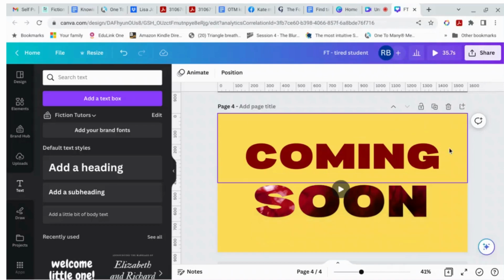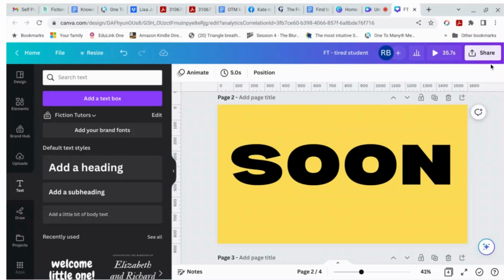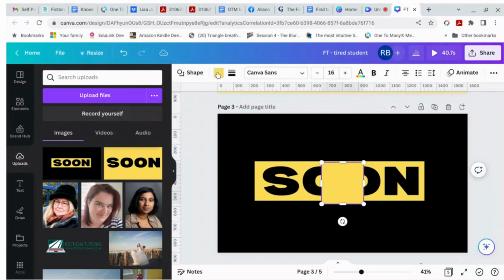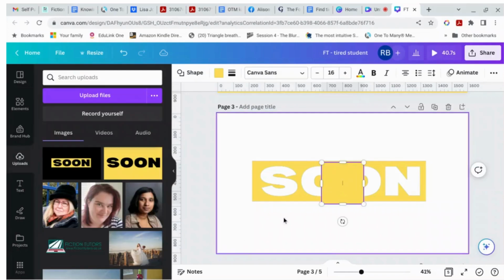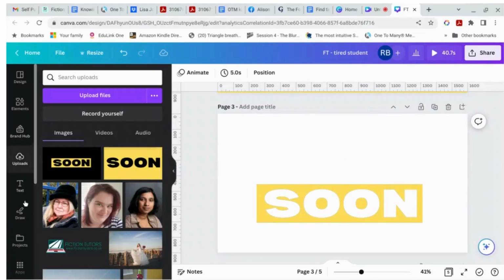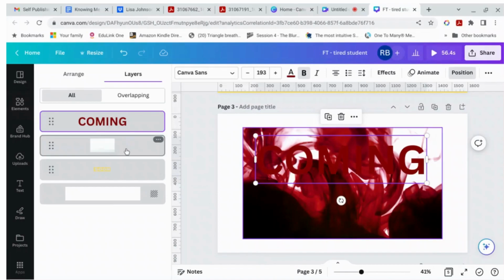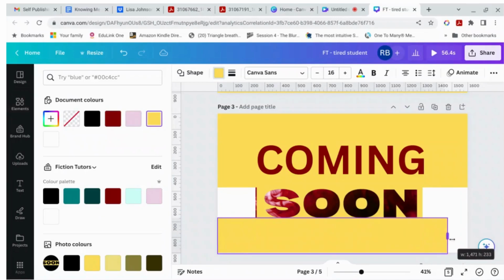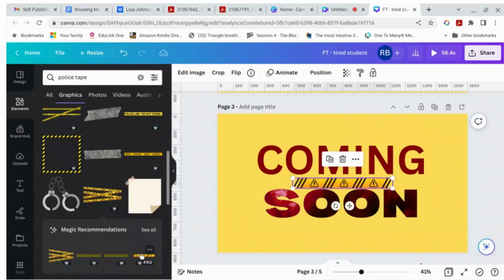How to make a liquid effect 'coming soon' graphic for a crime thriller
One for the Crime Writers. How to made a blood infused 'Coming Soon graphic for your crime thriller.
You'll need Canva PRO for this one.

ABOUT CANVA
If you don’t have a Canva account, you can sign up for a free account using this link (it's an affiliate link, so I get a small amount if you buy Canva Pro. It won’t cost you anything extra).